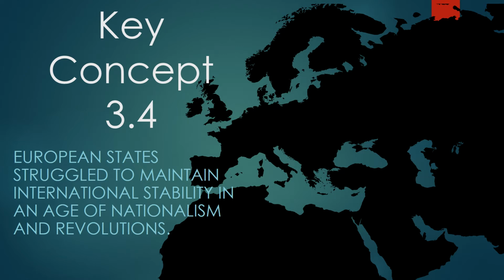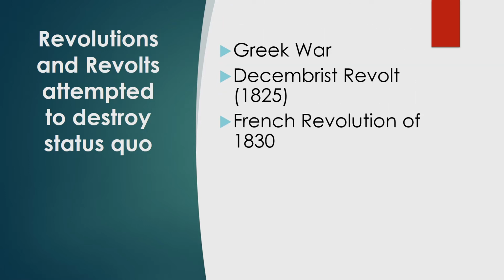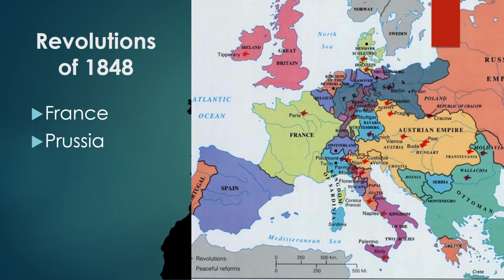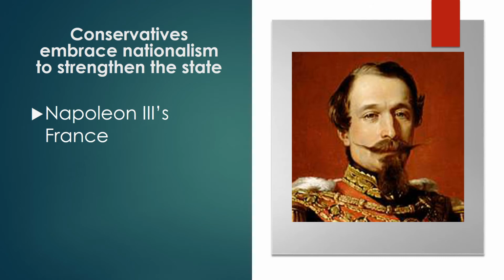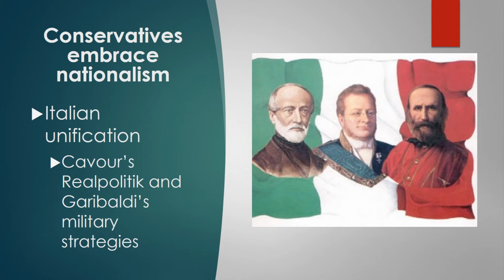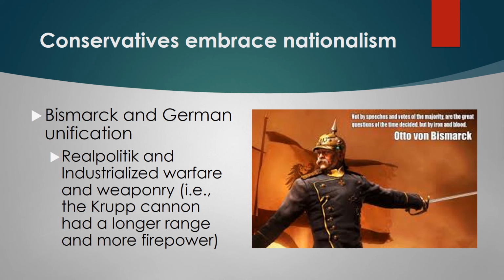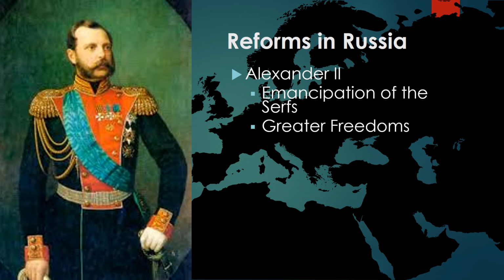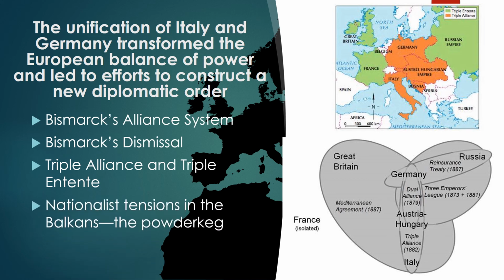AP European History Review-Key Concept 3.4 (Units 6-7): An Age of Nationalism and Revolutions